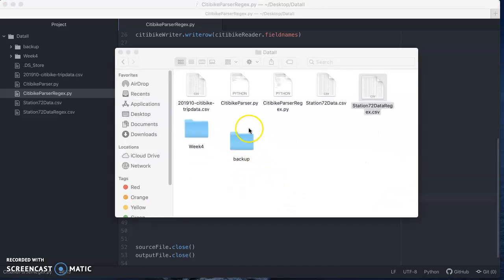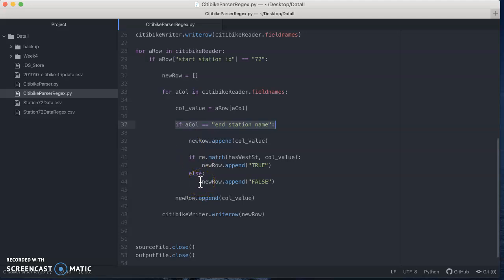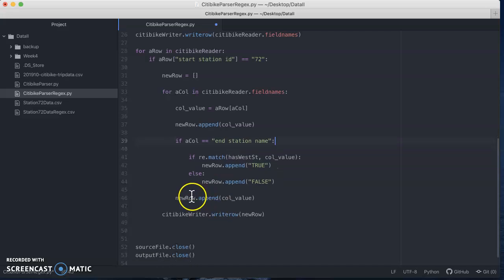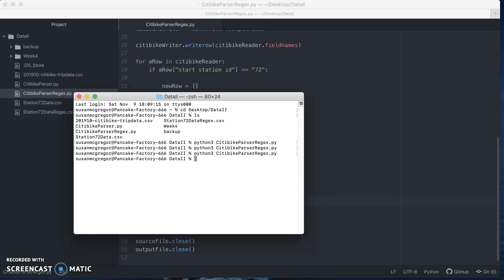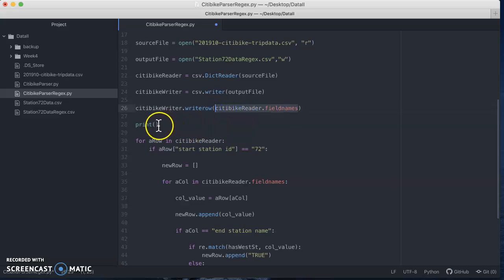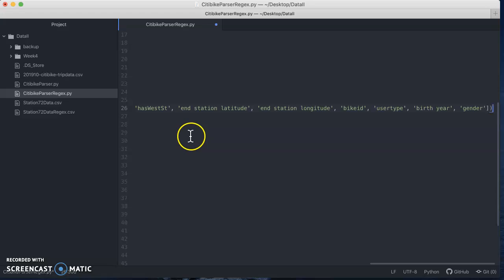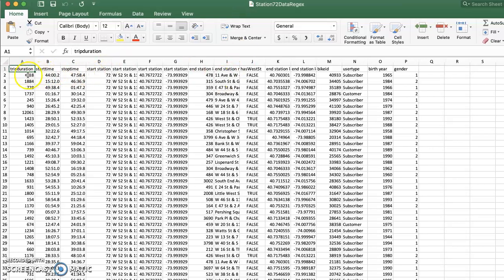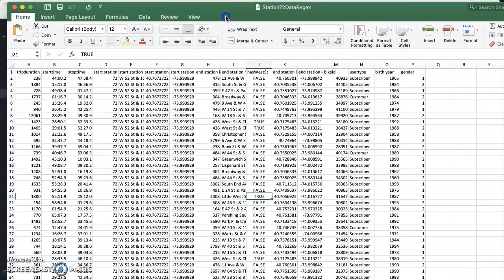FixingHeadersAndDuplicateData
There was a logic error in our program; some data was appearing twice. We'll fix this problem as well as our errant headers before wrapping up.